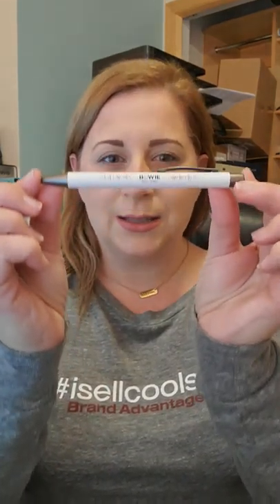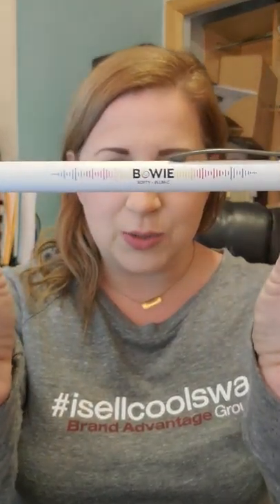Don't overlook this promotional item!